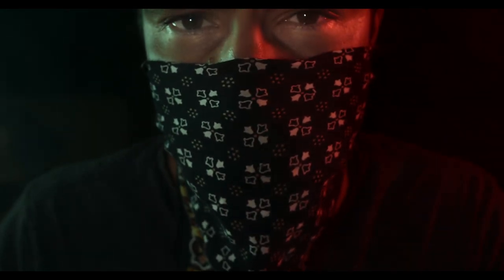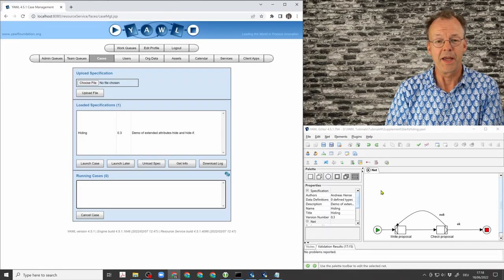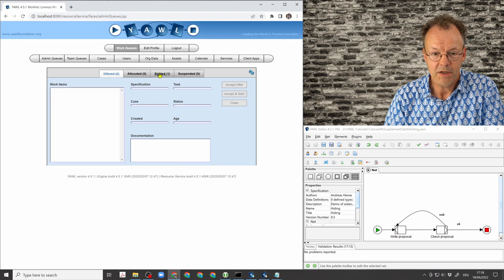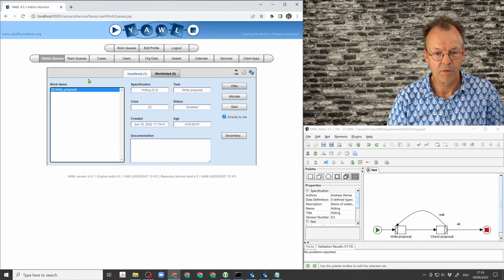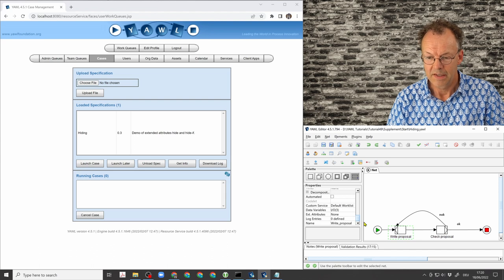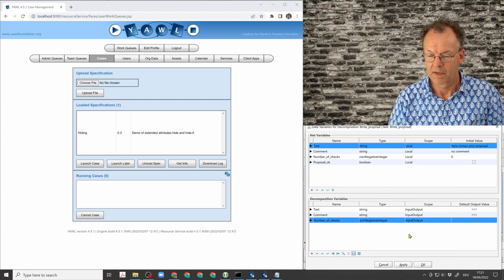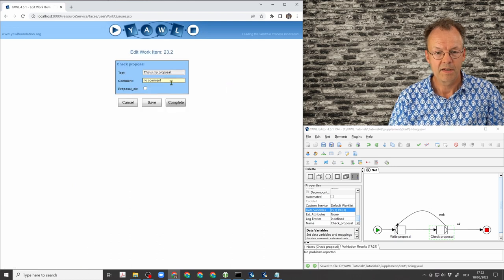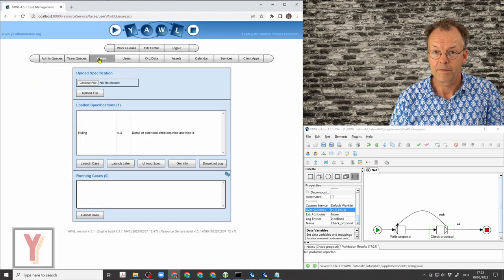YAWL Workflow: How to Hide Fields in Forms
How can you hide fields in YAWL forms using extended attributes? Hiding task variables in YAWL forms can have several motivations. One is that you just want to do some background calculation in a manual task. In this case you would always hide the variable. The other one is that you want to hide or display a variable depending on the state of the system. You can achieve both by using extended attributes in YAWL. In this video we demonstrate how this is done in a simple example.

This tutorial was made with YAWL V4. In YAWL V5, the forms have changed completely. Nevertheless, the mechanism is still applicable.

00:00 Introduction
01:11 Sample specification
01:43 Walkthrough without extended attributes
03:14 Defining extended attributes
05:00 Walkthrough with extended attributes
06:16 Conclusion